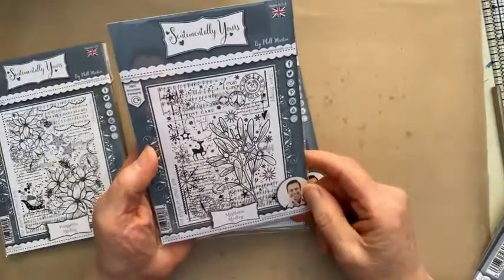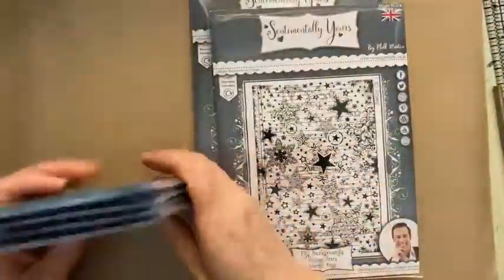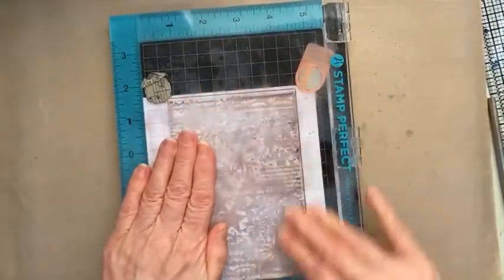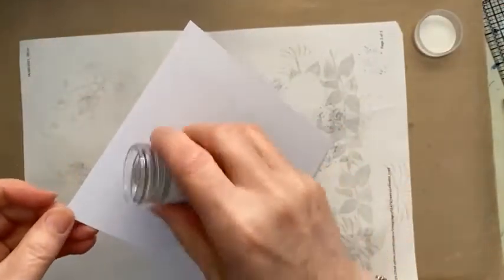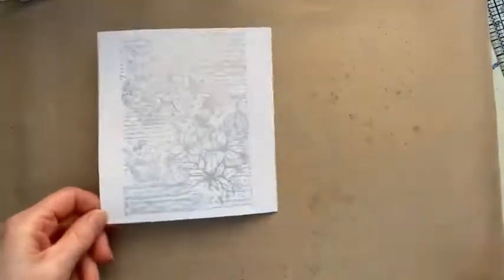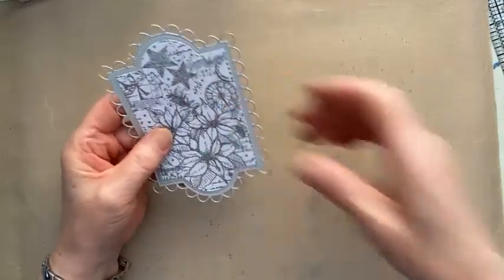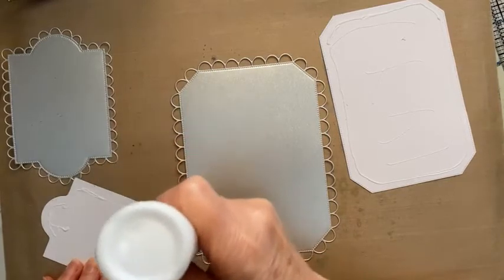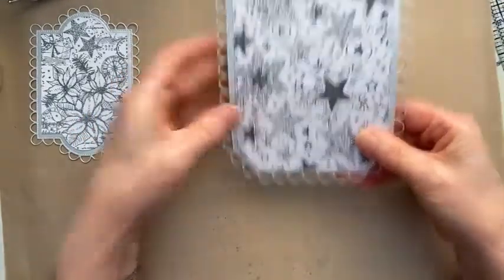Floramusica Poinsettia Medley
In this Facebook Live I show how to create an elegant silver and white Christmas card using some of the newest stamps from Sentimentally Yours.

Products are available from juliawattscrafts.co.uk